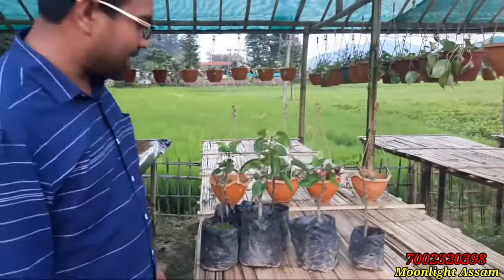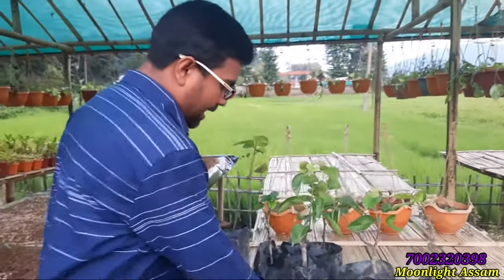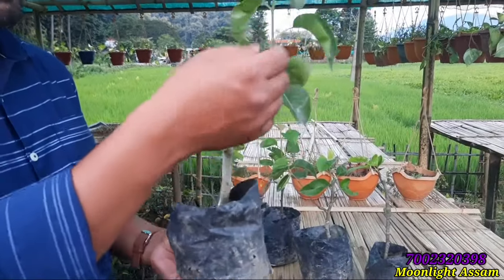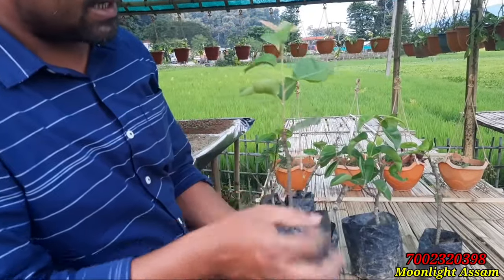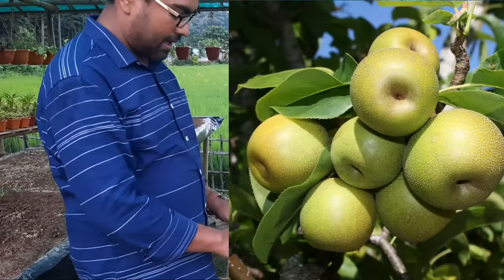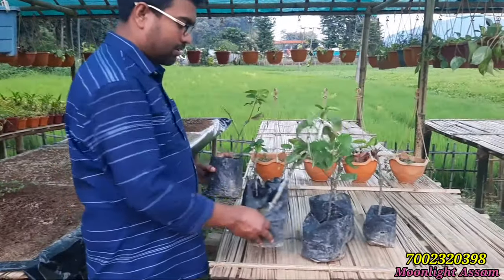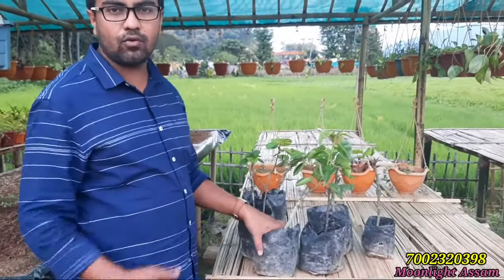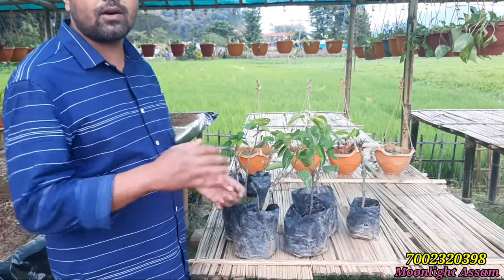Buy Pear or Nashpati Plant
Hi friends plz watch my video and share it 🙋‍♀️

     👉    I have many kinds of 🍓🍒🍊Fruits 🍑🥭🍎🥑and🌻🌺🌹 Flowers⚘🪴🌵 plant, If any one want to buy than Massage me on my WhatsApp number 🤩

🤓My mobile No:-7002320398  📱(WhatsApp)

 💁‍♀️এইবোৰ বৰ ভাল প্ৰজাতিৰ গছ। সৰু গছতে ফল আহে।

Note:- Home Delivery Available .(All over India)
(আপোনালোকক কি কি গছ লাগে WhatsApp কৰিব)👈

Assam Moonlight
fruit garden
fruit plant
pear tree
pears health benefits
health benefits of pear fruits
How to grow Pear trees
outdoor plant
pears farming
health benefits of pears
pears benefits
benefits of eating pears
pear fruit benefits
indoor plant
pears nutrition
Nashpati ke fayde
nashpati ke fayde in urdu
nashpati khane ke fayde
Pear recipes